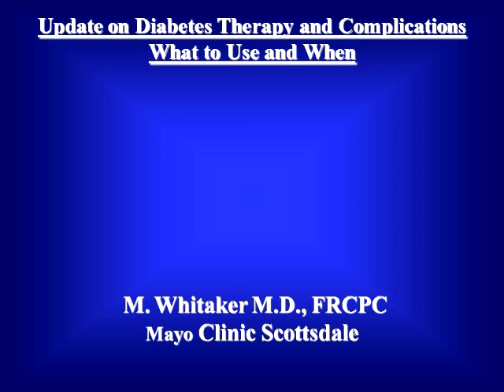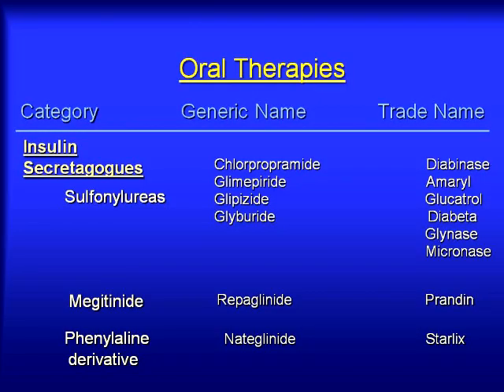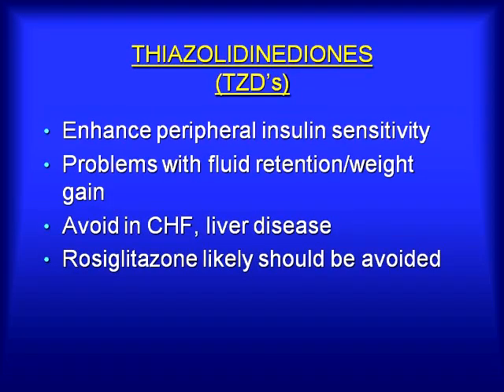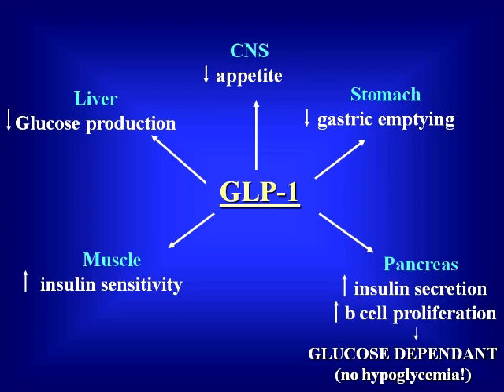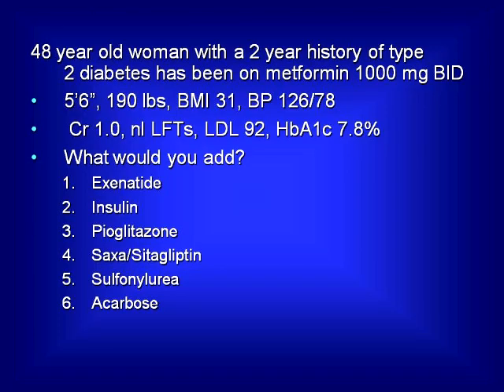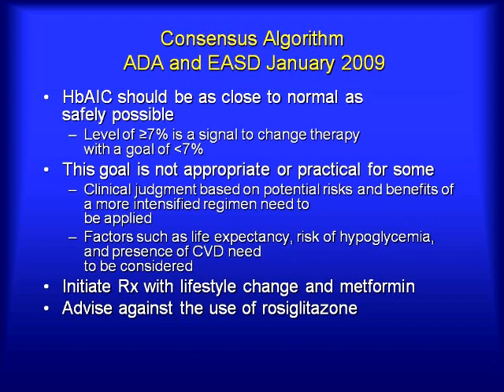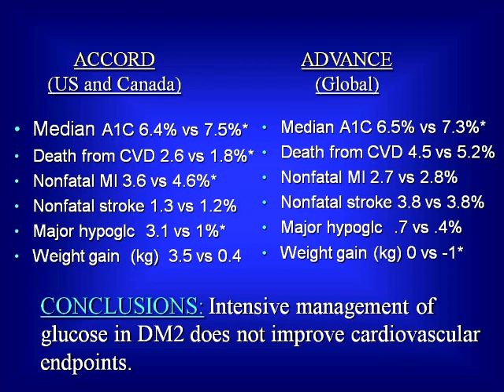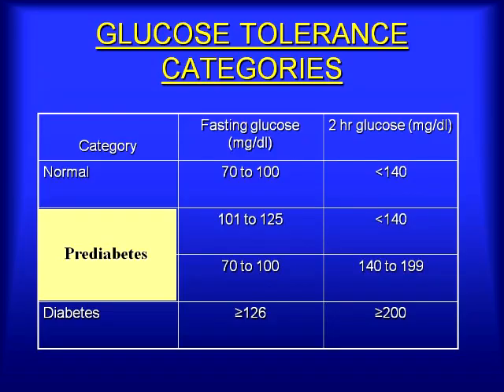Update on Diabetes Therapy & Complications: What to Use & When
The problem of when and which agents to use to manage diabetes is often confusing due to the multiplicity of agents available. A rational approach to use agents can be understood based on the physiology of causation of hyperglycemia and mode of action of current agents. By applying knowledge for action of various agents a combination therapy approach can be understood and reconciled with current recommendations by the American Diabetes Association.

For additional information about SMA and quality continuing medical education, visit our